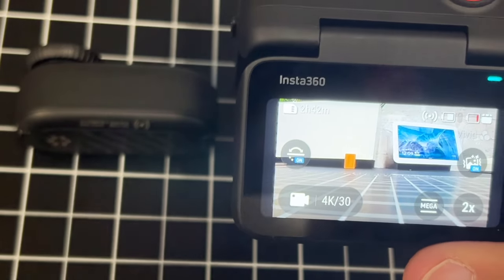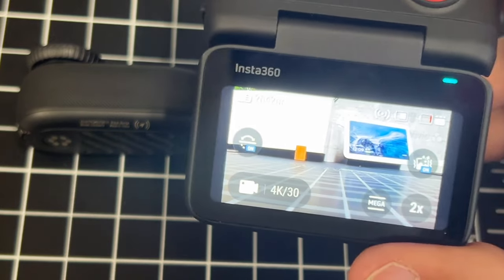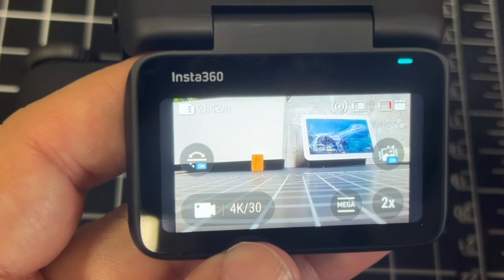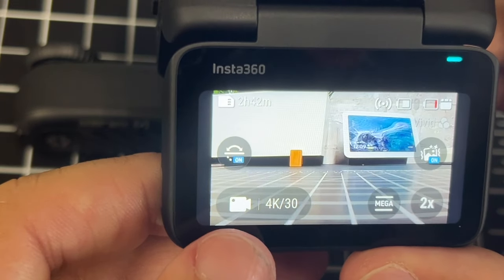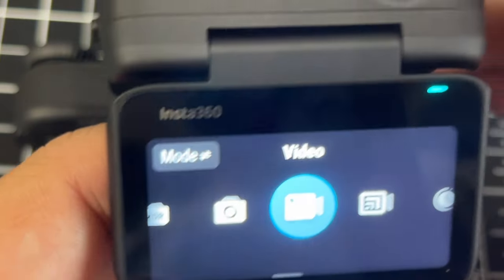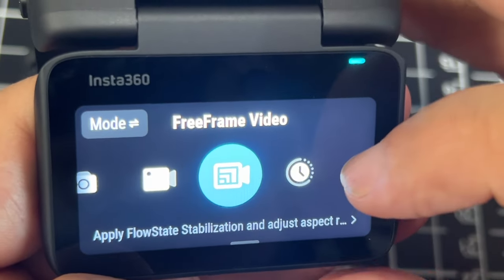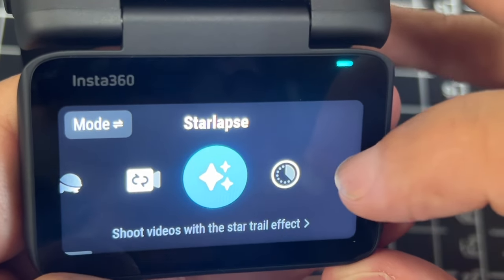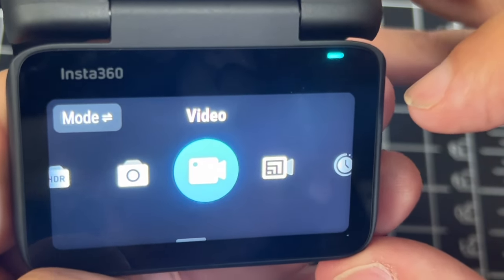How To Change Video Modes on Insta360 GO 3S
Here are the step-by-step instructions for how to change video modes on your Insta360 GO 3S.

(International Link)